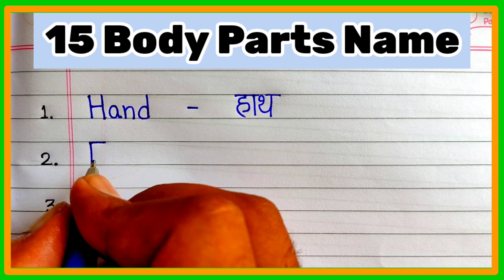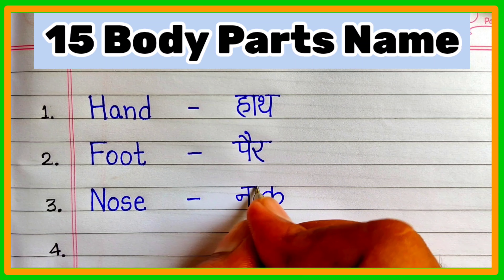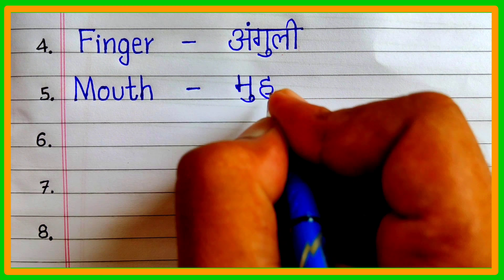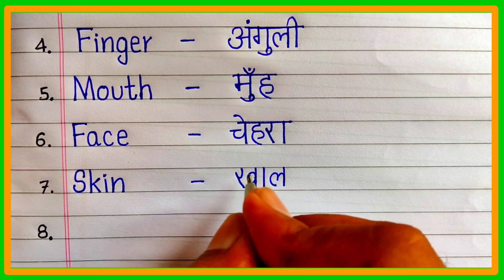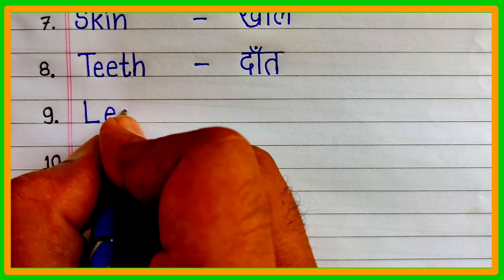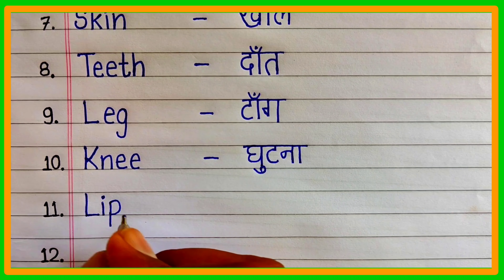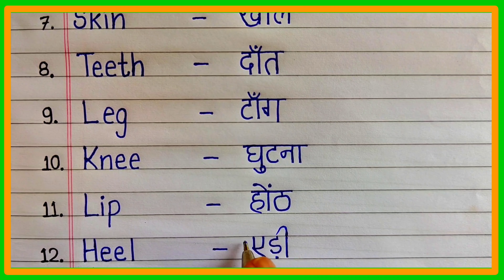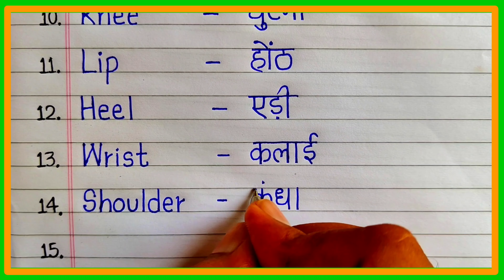15 Body Parts Name In Hindi And English | 10 Body Parts Name | Sharir ke angon ke naam english mein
Hello Friends
Welcome on Akhil Kumar 2.0

In this video we are going to write and learn 15 body parts name in english and hindi writing

15 Body Parts Name In Hindi And English | 10 Body Parts Name | Sharir ke angon ke naam english mein